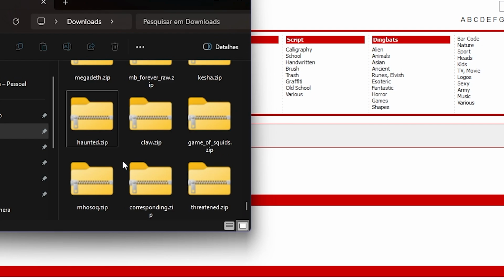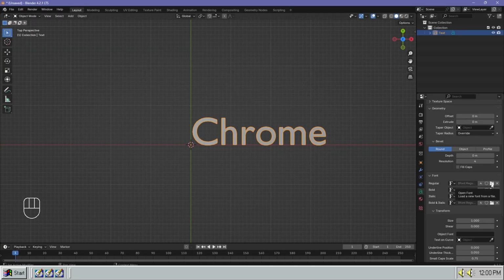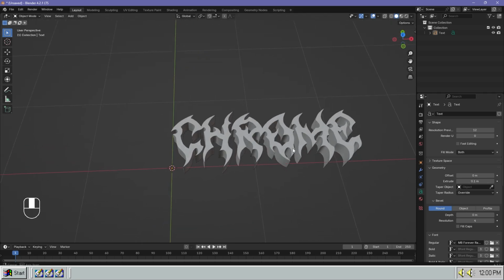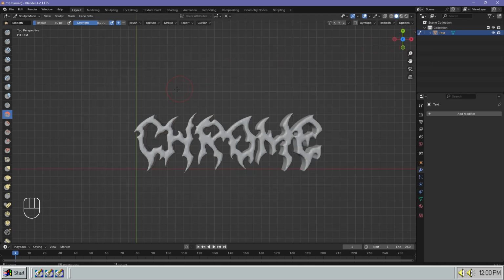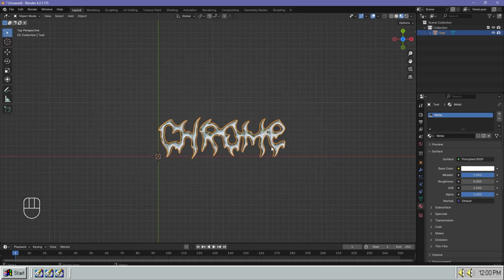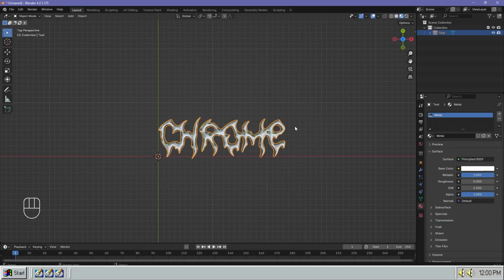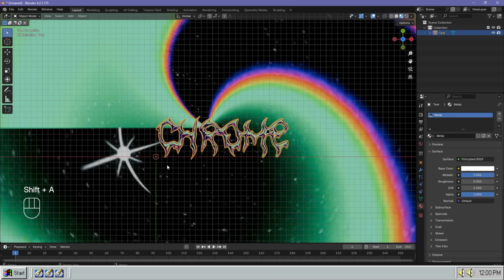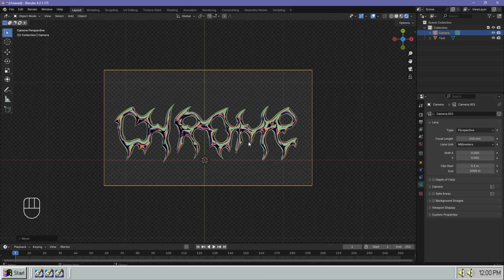chrome type text with Blender [easy beginner tutorial]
i've seen people doing this, but the methods generally use third party paid apps + require some drawing skills. so here's a way to do it easily, with no money, no other skills, no b*tches - just free fonts, free images and our beloved open source Blender.

i used eevee (which is less cpu/gpu demanding) to render it, but you can use cycles. placing lights around the text will also give your render a different look. also feel free to use more brushes during the sculpt phase (you can use the drag brush to pull the geometry around and make the font even more personalized, for instance).

( •̀ ω •́ )✧ chapters

00:00 intro
00:08 installing a free font
01:13 adding text
02:14 geometry tweaks
04:14 material
06:10 render
07:31 here's a cat

( •̀ ω •́ )✧ useful links